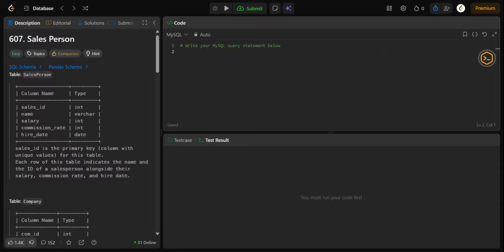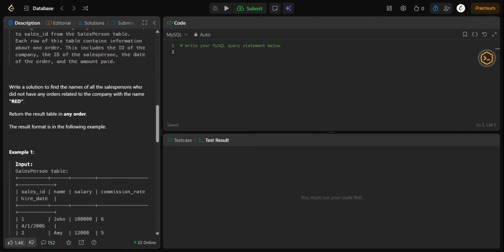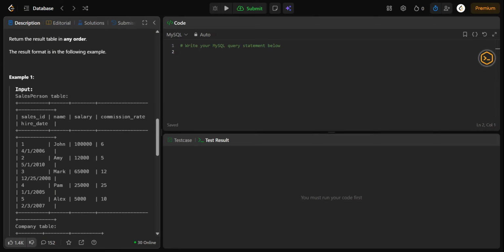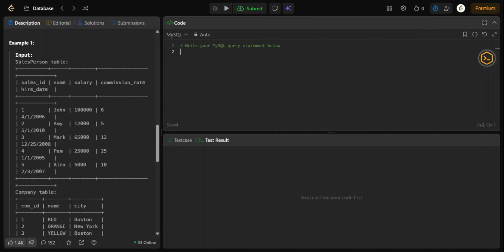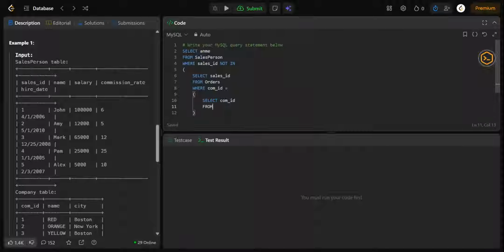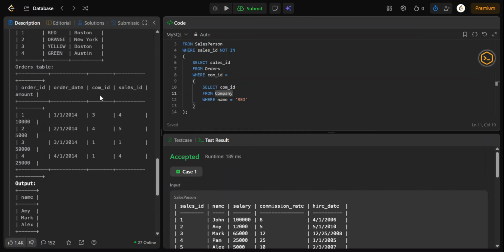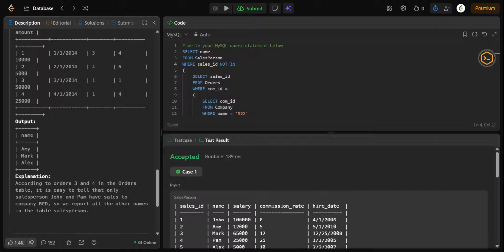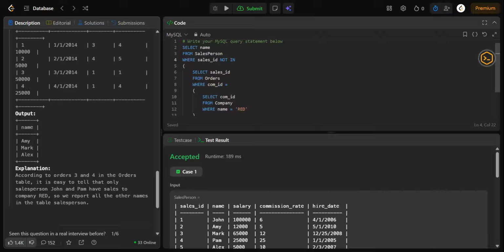LeetCode 607: Sales Person | SQL Interview Question Explained Easily 🔥 | NOT IN + Subquery | Amazon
🚀 LeetCode 607 - Sales Person | SQL Interview Question Explained Step by Step

In this video, you'll learn how to solve LeetCode 607: Sales Person using an easy-to-understand approach.

This problem is frequently asked in SQL interviews and helps you master Subqueries, NOT IN, and working with multiple tables.

📚 What You'll Learn:

✅ Problem Explanation
✅ Understanding Multiple Tables
✅ Company Table & Orders Table Relationship
✅ Nested Subquery
✅ NOT IN Operator
✅ Step-by-Step SQL Logic
✅ Dry Run with Example
✅ Interview Tips

SQL Subqueries
NOT IN
Nested Queries
Multiple Tables
Foreign Keys
MySQL
🏢 Company Tags

Amazon | Uber | Bloomberg

If you're preparing for SQL interviews or practicing LeetCode SQL, this series will help you build strong SQL problem-solving skills.